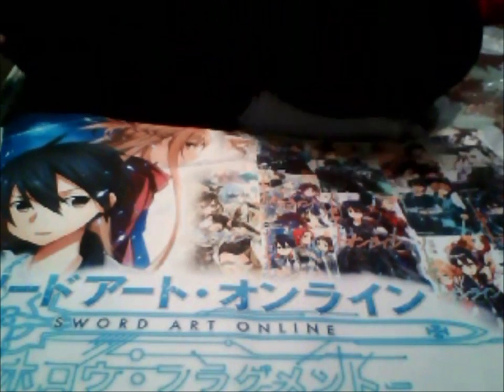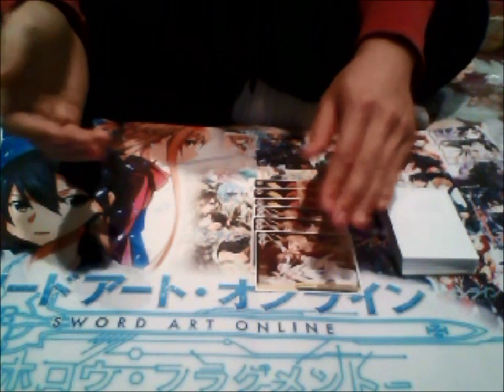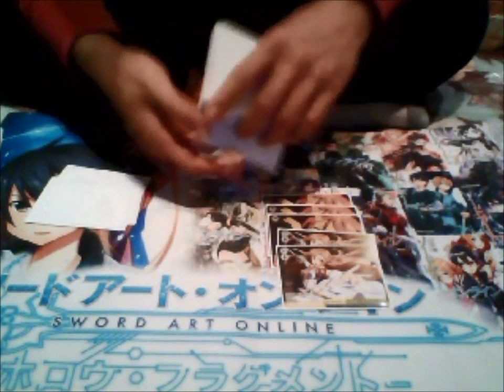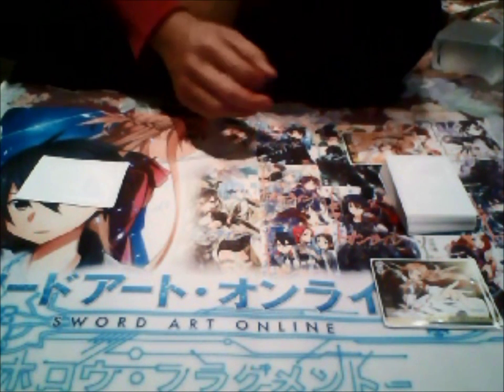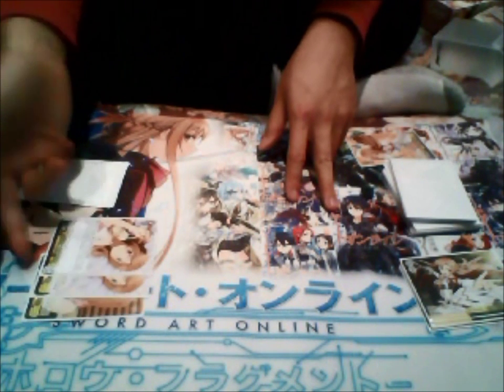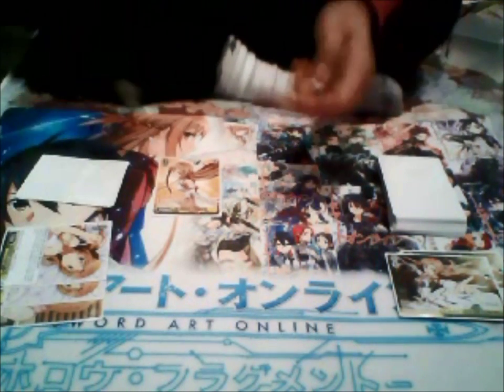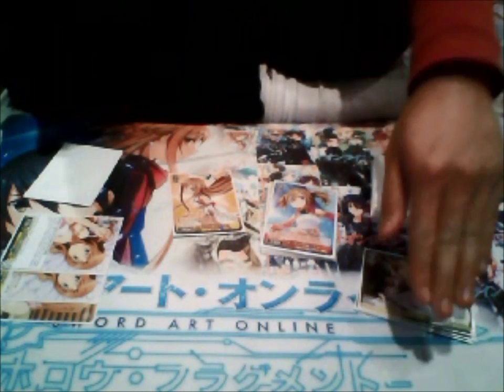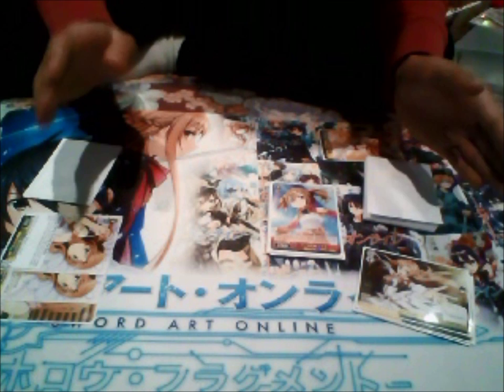Improving your Weiss Schwarz Game Ep 7 - Deck Compression & Memory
Bringing back the segment, with new subjects on head. Comment any ideas and topics for next episodes.